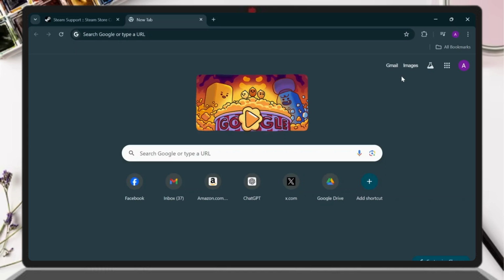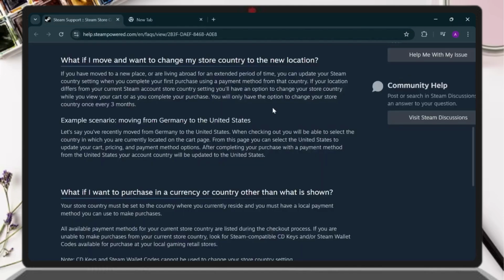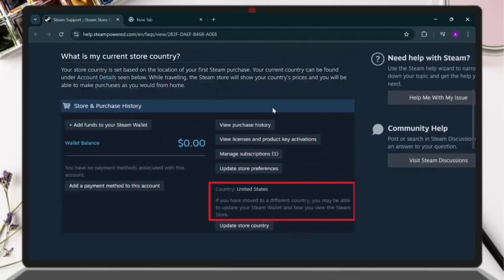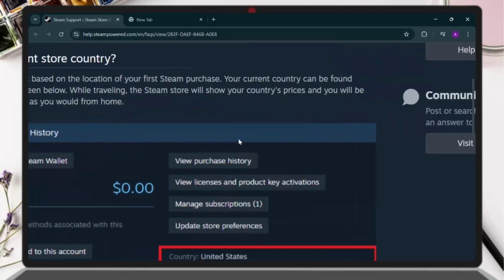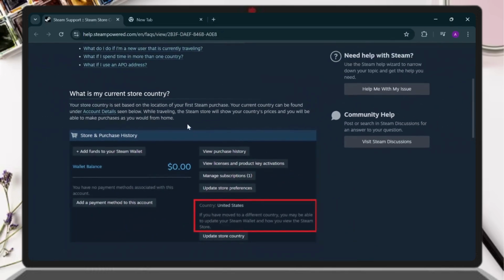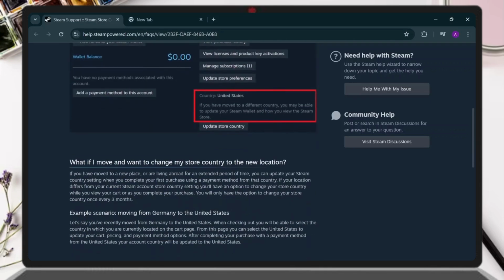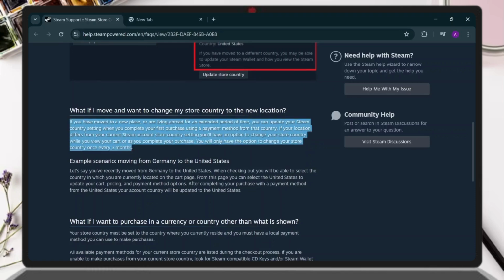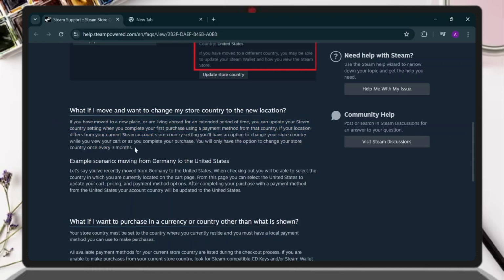How to Change Region in Steam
Learn how to change region in Steam with this easy-to-follow tutorial! Whether you're looking to access different games, deals, or content available in various regions, this step-by-step guide will show you how to make the switch.

In this video, you'll discover how to change your Steam region and update your account settings for a seamless gaming experience. You'll also find tips on how to effectively manage your Steam library based on your new region.

0:20 Step 1: Accessing Your Steam Account
0:40 Step 2: Changing Your Region Settings
0:55 Step 3: Verifying the Change